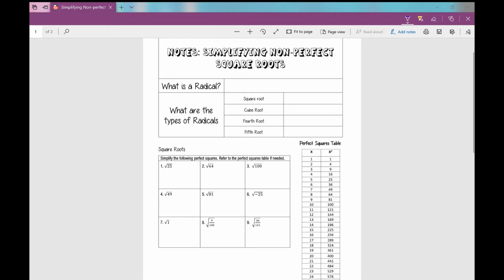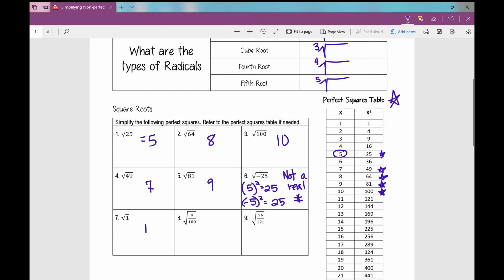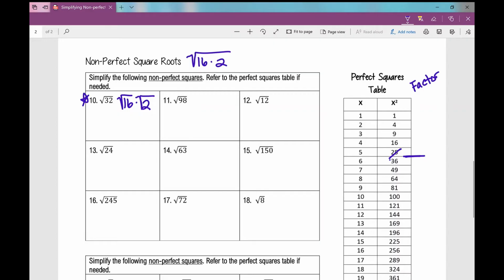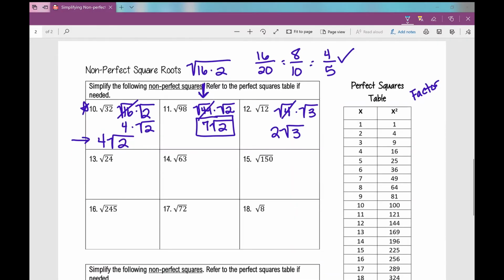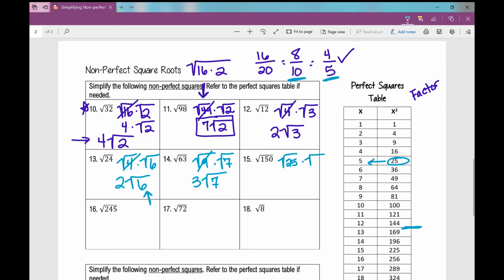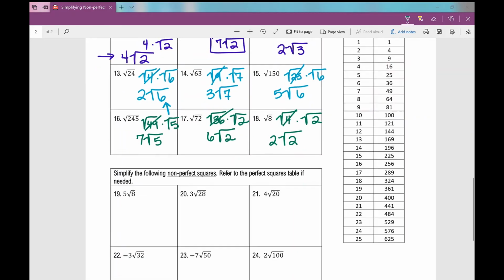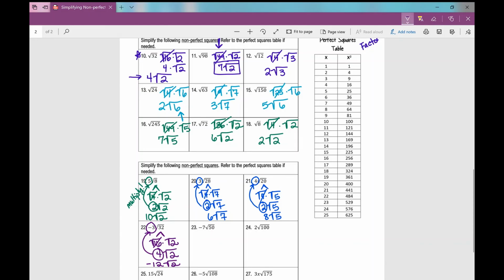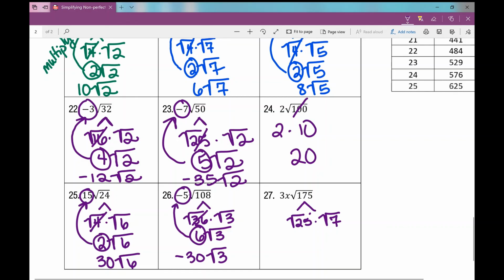Simplify Non-Perfect Square Roots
Notes over simplifying non-perfect square roots.

Notes and assignment to go with video can be found on my TpT store